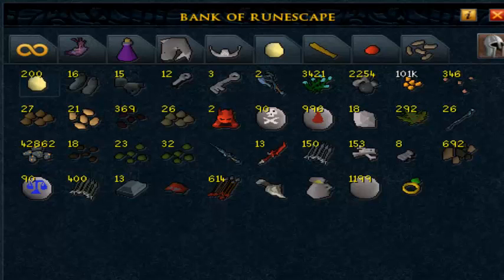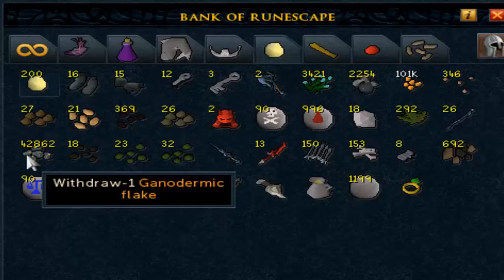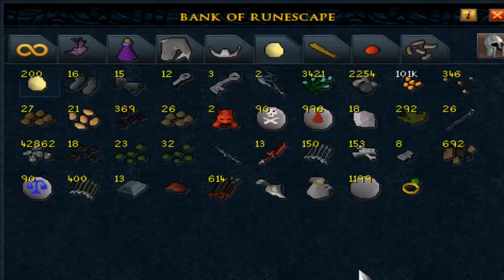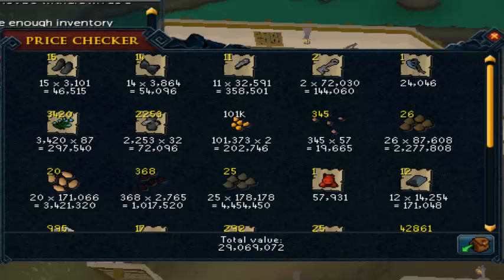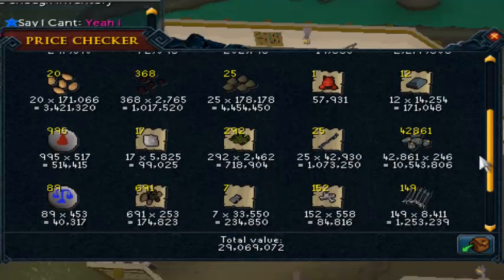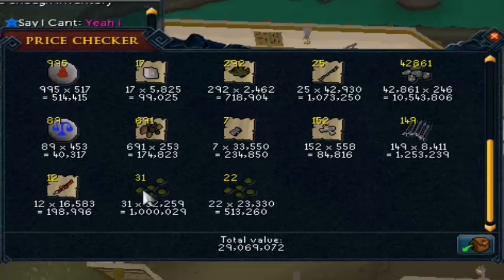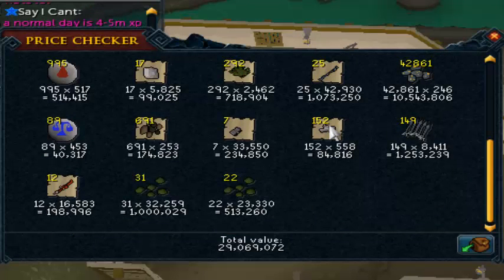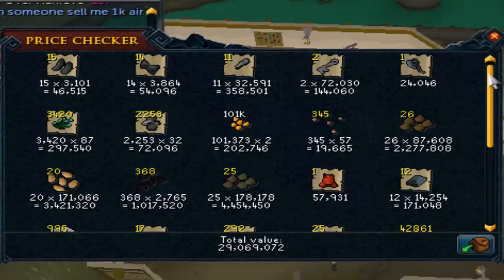Runescape-Loot From 2,000 Ganodermic Beasts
I killed 2k gano beast and this is the loot I got,